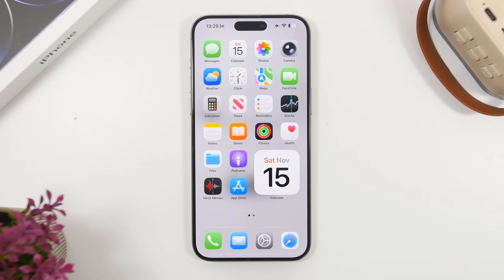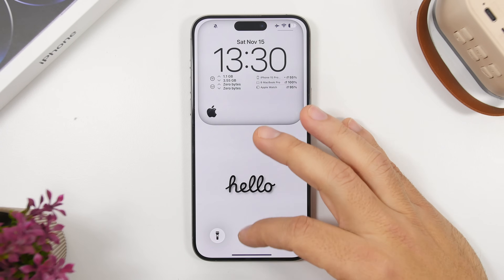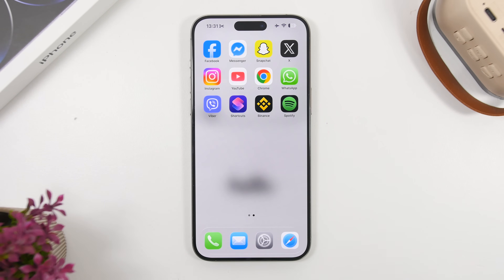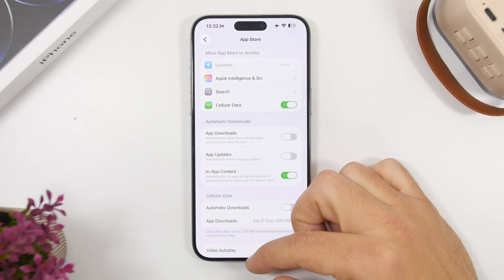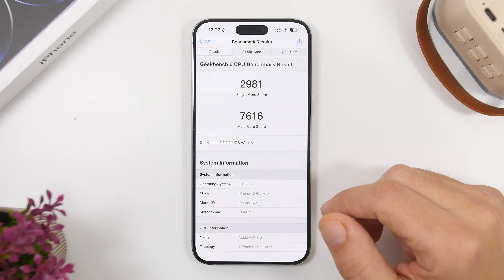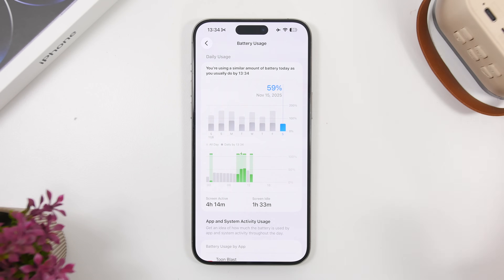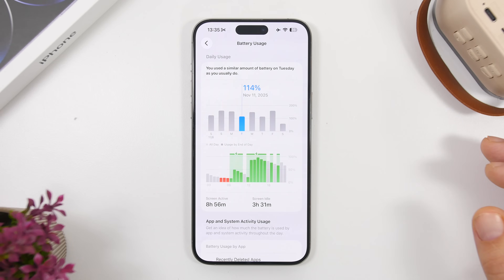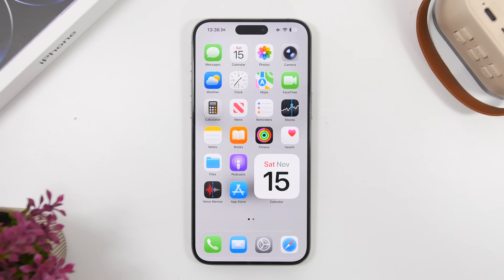iOS 26.2 - This is on Another Level !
iOS 26.2 brings a lot of new features and improvements to iOS 26 and the last beta makes it even better.

In this video you can learn about the latest iOS 26.2 features and everything else you need to know.

Everything new 0:00
More new features 2:02
Performance 3:29
Battery 4:54
AirPods 5:58
What's next 6:59